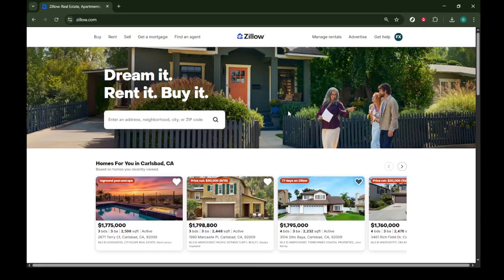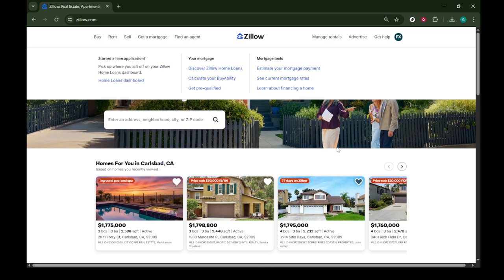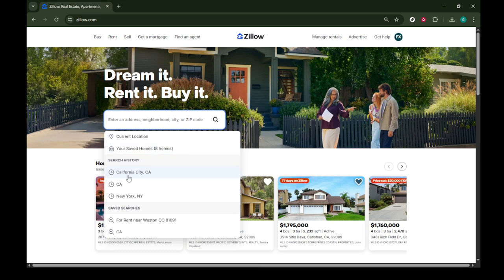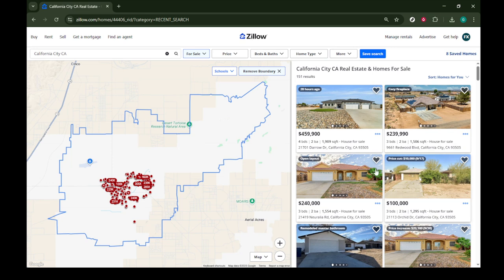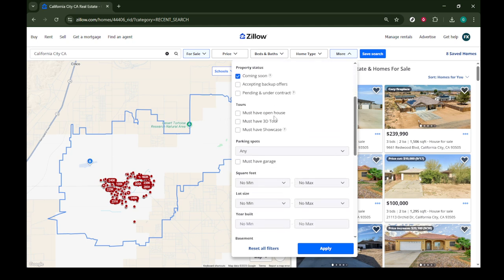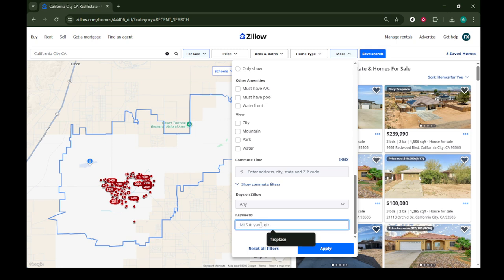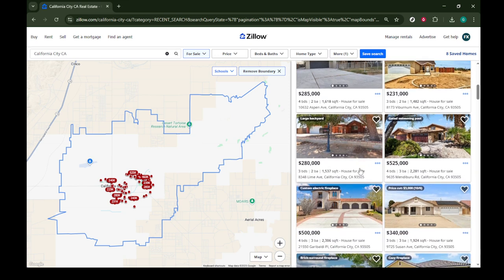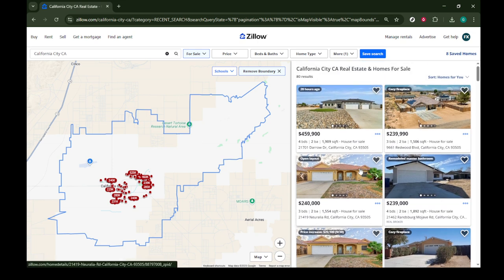How To Add Keywords To Searches On Zillow (Easy)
Learn how to add keywords to your searches on Zillow! This quick tutorial helps you filter listings, find the perfect home faster, and make your property search more precise.